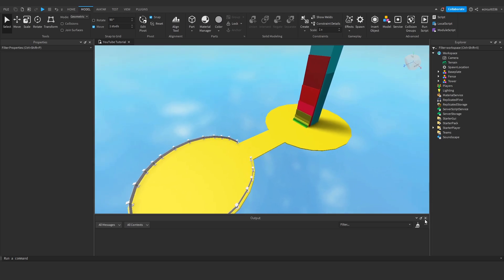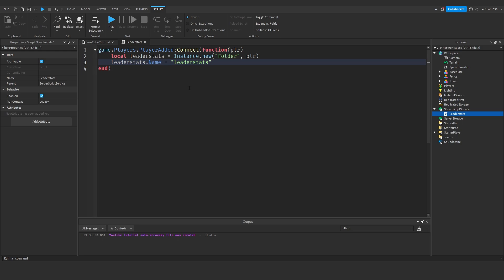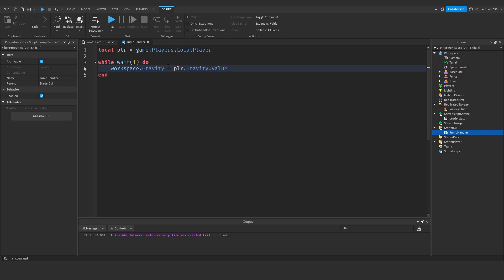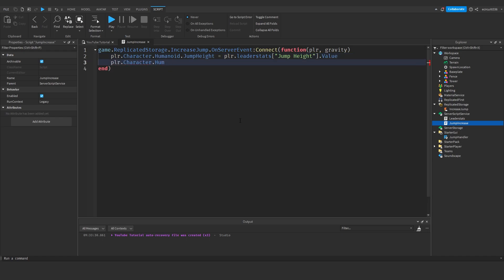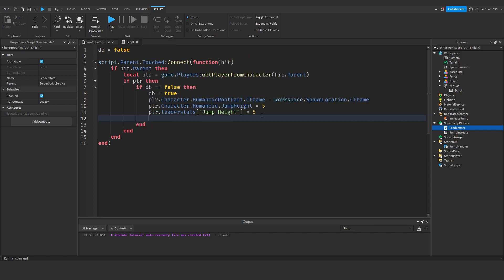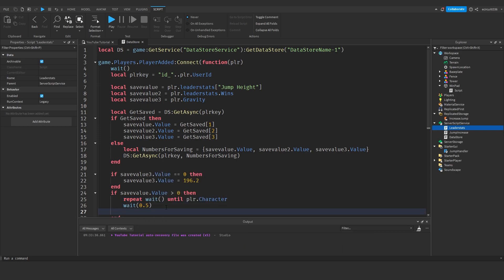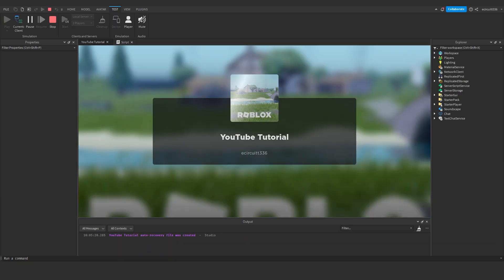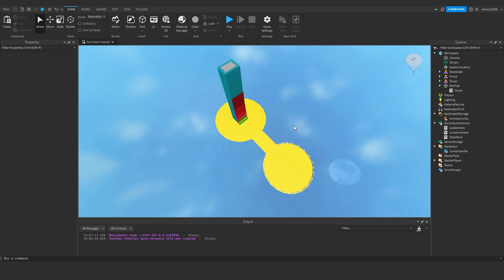How to Make a 1 Jump Every Second Game in Roblox [UPDATED]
In this video, Ethan will show you how to make a game like 1 Jump Every Second in Roblox. This new video will show you how to overcome the 1000 Jump Power limit.

--- TIMESTAMPS ---

00:00 - Introduction
01:51 - Opening Windows
02:35 - Leaderstats
05:36 - Jump Handler
08:47 - Jump Increase
10:49 - Win Pad
13:14 - DataStore
18:04 - Testing & Debugging
22:33 - Conclusion

--- SOCIAL MEDIA ---

--- SCHEDULE ---